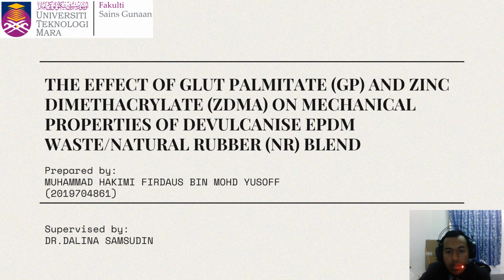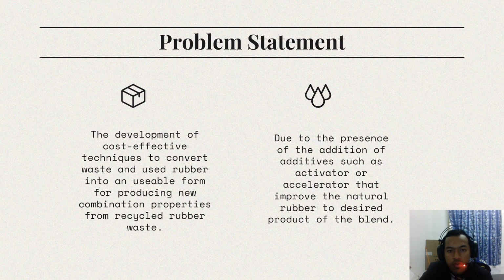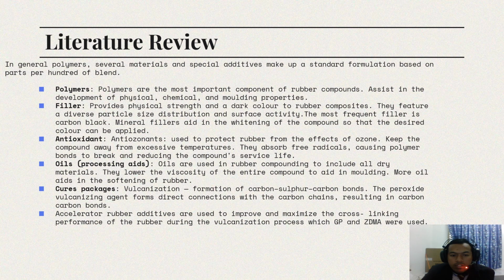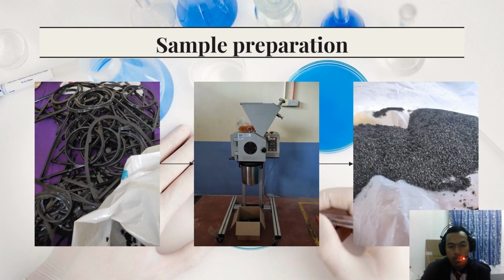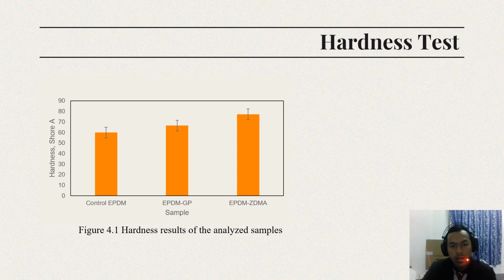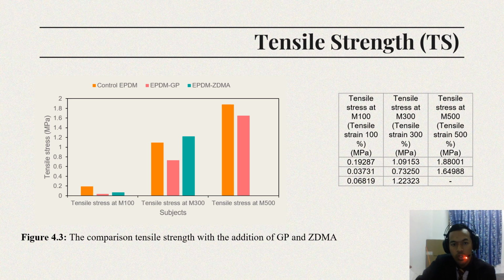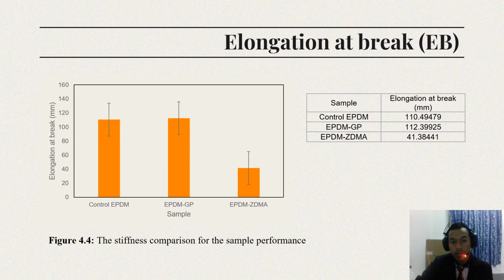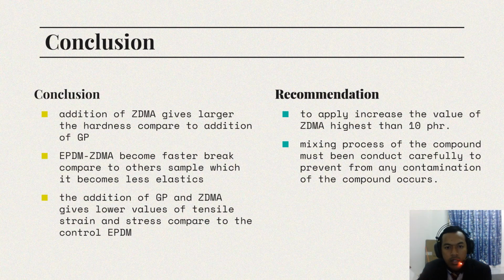FINAL YEAR PROJECT (FYP) FSG671 PRESENTATION VIDEO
TITLE: THE EFFECT OF GLUT PALMITATE (GP) AND ZINC DIMETHACRYLATE (ZDMA) ON MECHANICAL PROPERTIES OF DEVULCANISE EPDM WASTE/NATURAL RUBBER (NR) BLEND